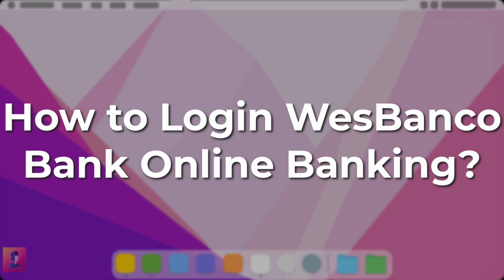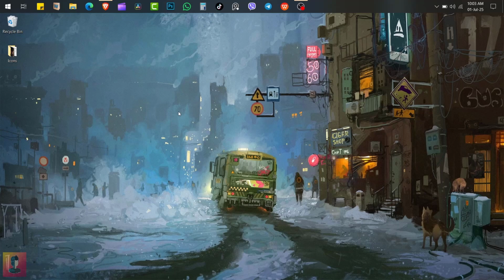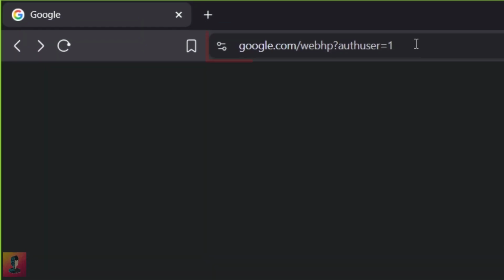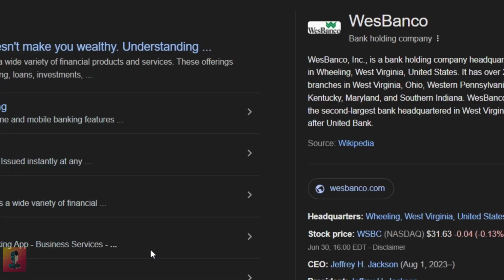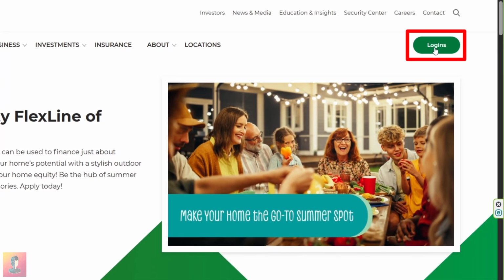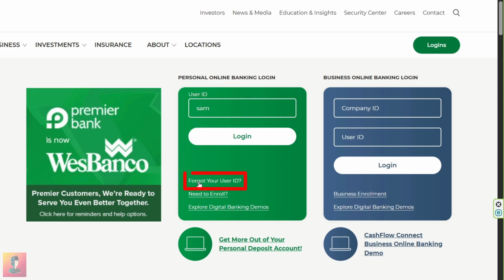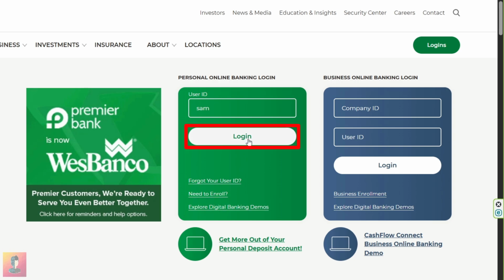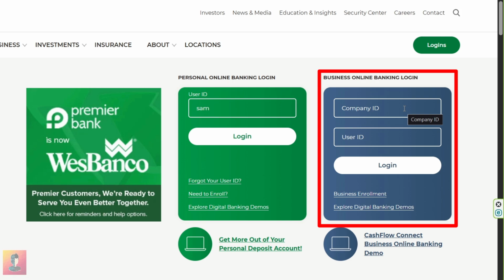How to Login WesBanco Bank Online Banking? | Easy Login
Learn how to easily login to your Wes Banco Bank online banking account with this quick step-by-step guide. Whether you're a first-time user or need a refresher, this video covers the complete login process for both desktop and mobile. Stay secure and manage your finances anytime, anywhere.

2. No Data Collection

3. Accuracy & No Guarantees

4. Backup & Viewer Responsibility

5. No Professional Advice

6. External Links & Safety